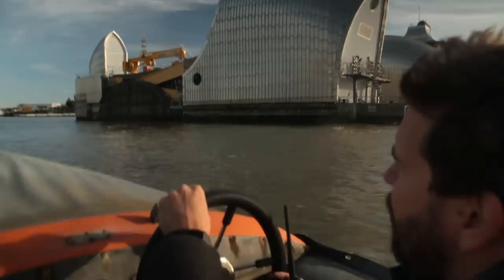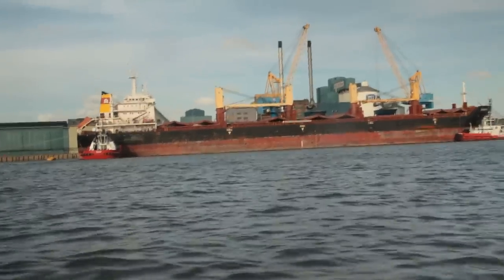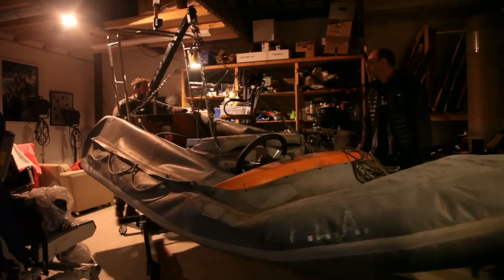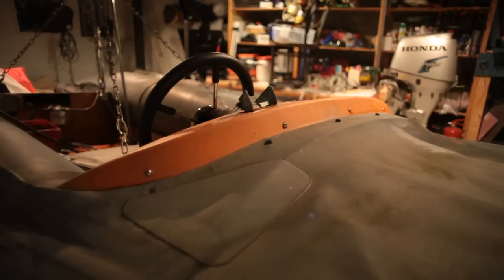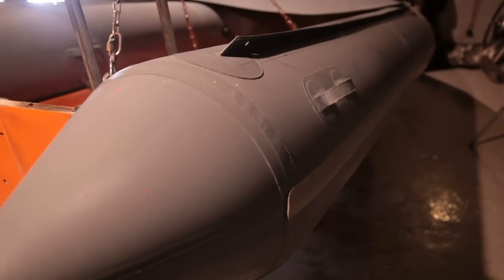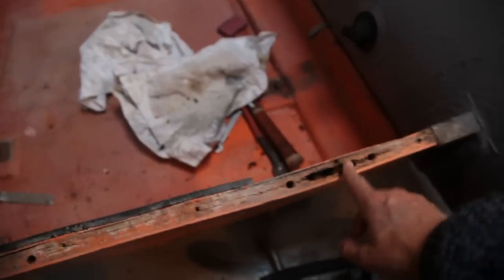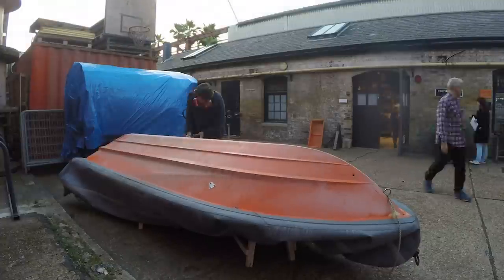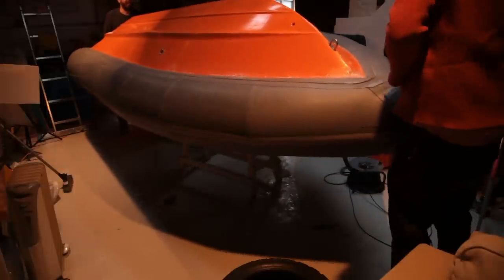Stripping back the Searider - PROJECT SPEEDBOAT - Part2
Saving an old speedboat from the scrap heap and turning it into an expedition vehicle to explore the wild waters of the UK and beyond.

It's time to strip it back and get the polisher out. This episode features a quick trip down the river Thames and through the Thames barrier before taking the rib into the workshop for a lot of cleaning, sanding and polishing.

The boat is an old 1977 Avon Searider SR4. It was given to me as it was knackered. I've already done quite a bit to get it running a bit more respectably but there's a lot more to do.

All music in this episode is by that incredible musical outfit, Burger Volcano.